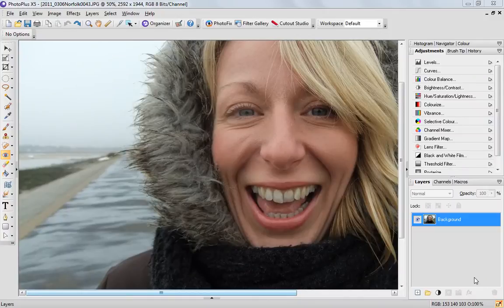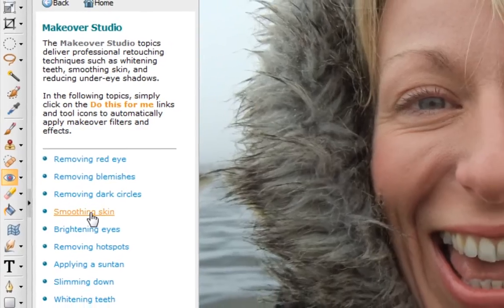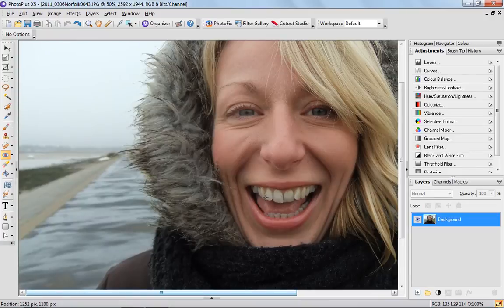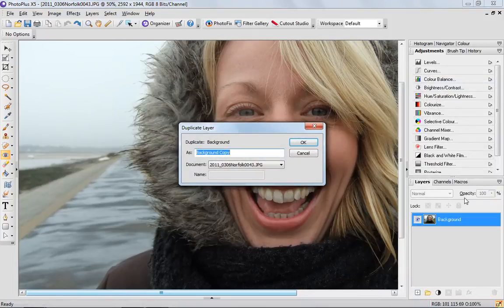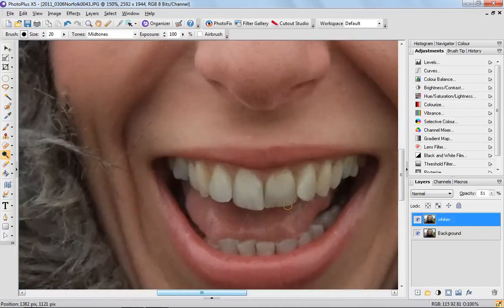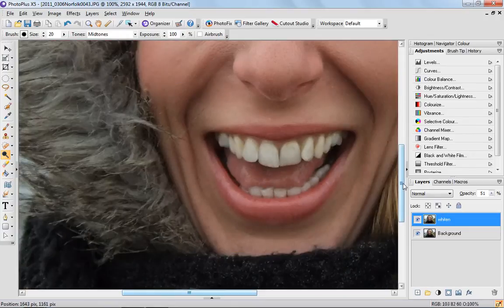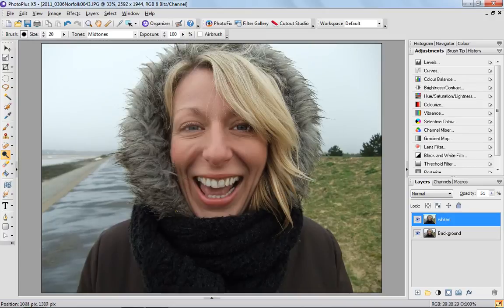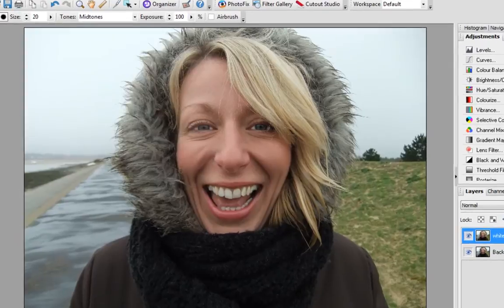Serif PhotoPlus X5 - Whiten Teeth and Eyes in Your Portraits